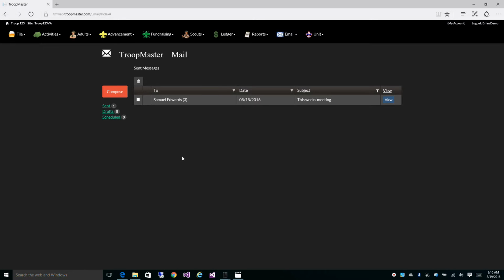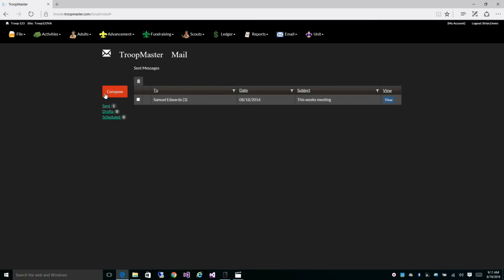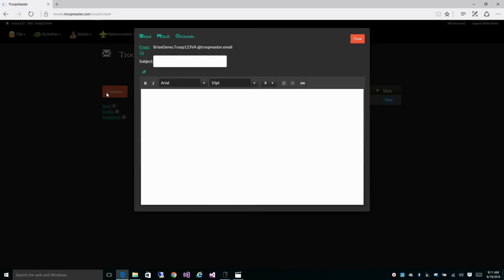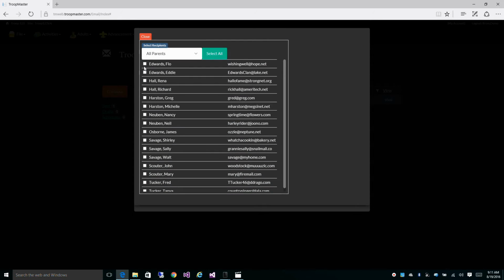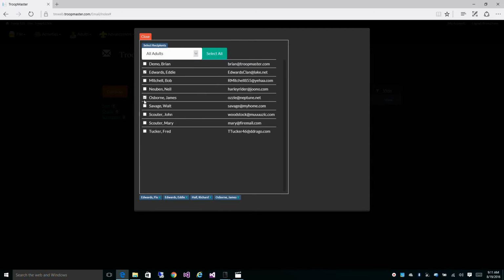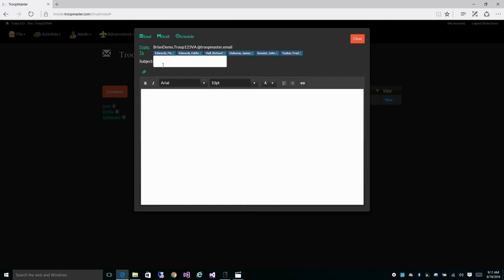Email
How to send email in the NEW TroopMaster Web!!